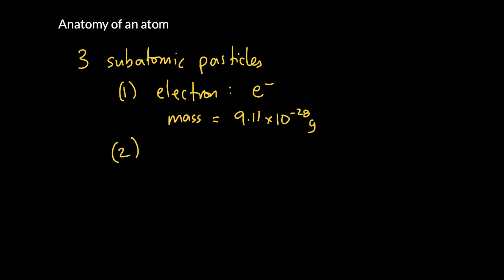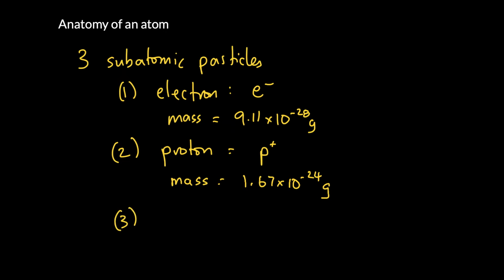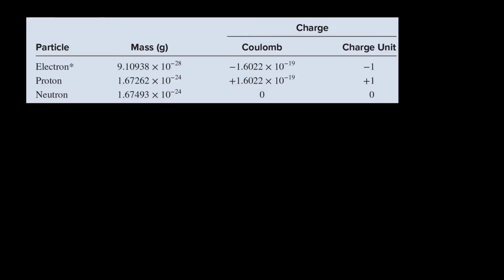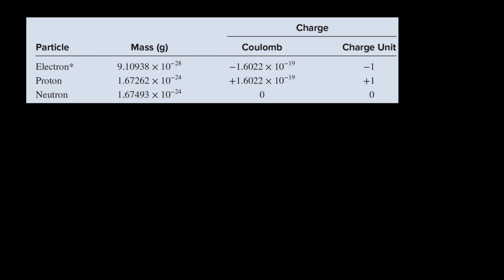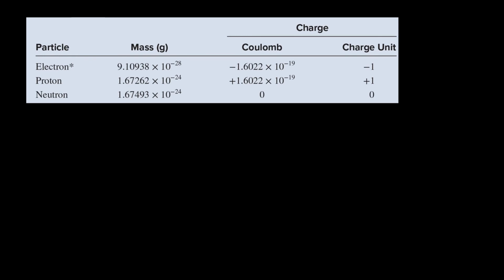Week 2 - 12. The three subatomic particles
The three subatomic particles that make up all atoms